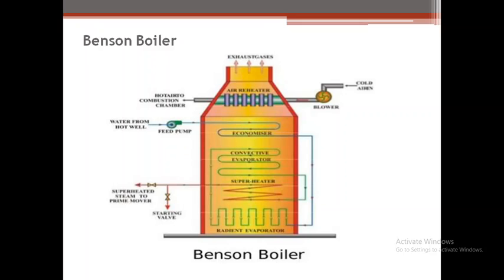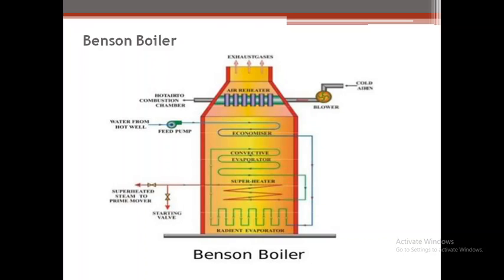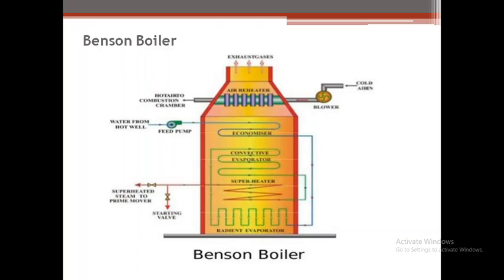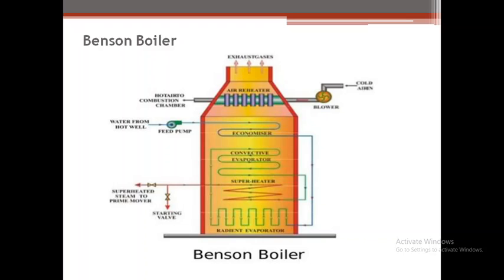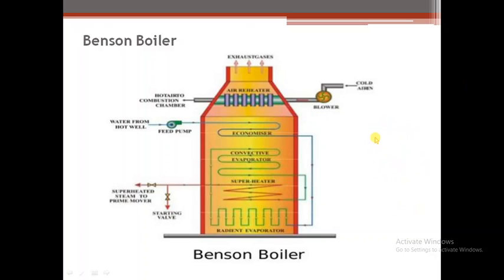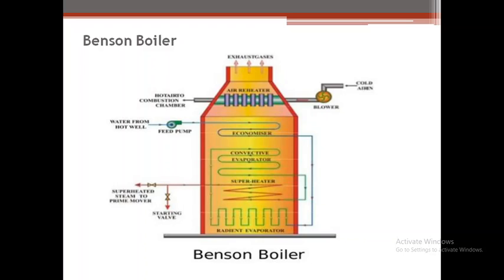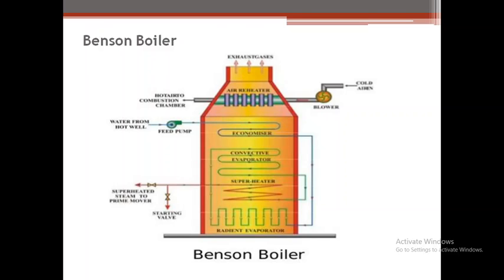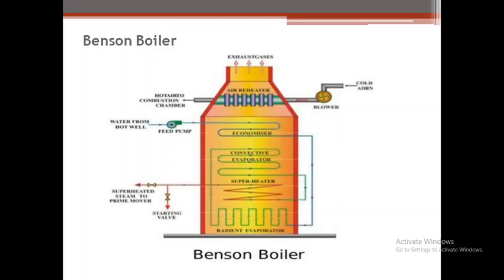Unit 2 Lecture IV Benson Boiler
This video is regarding High Pressure Boiler.